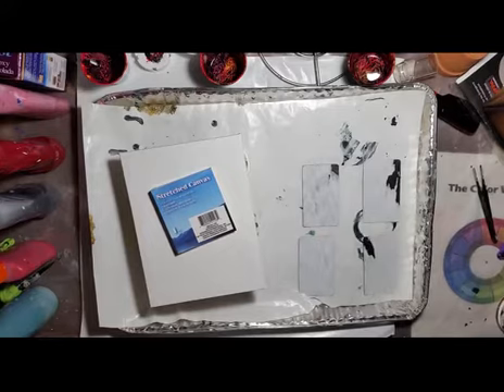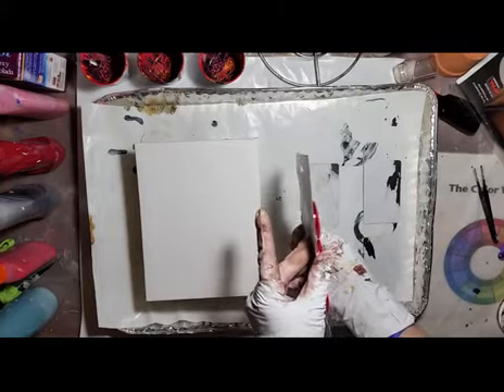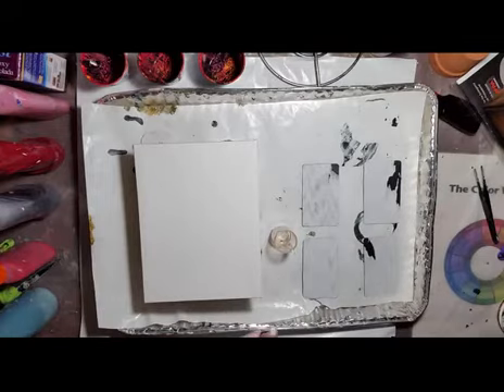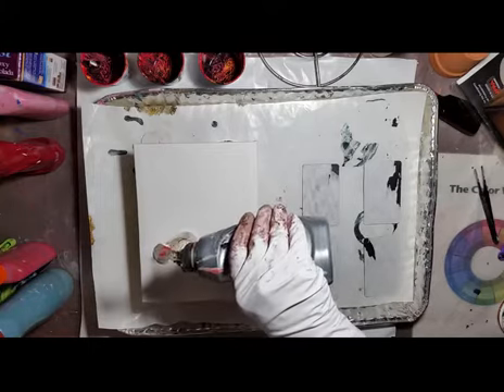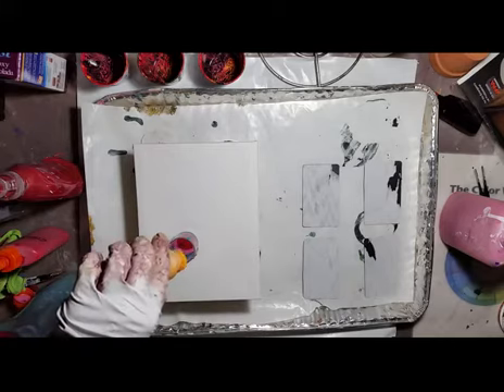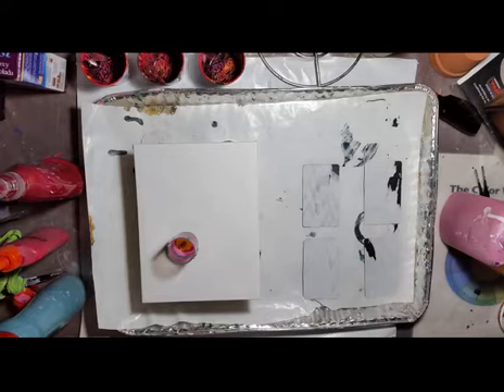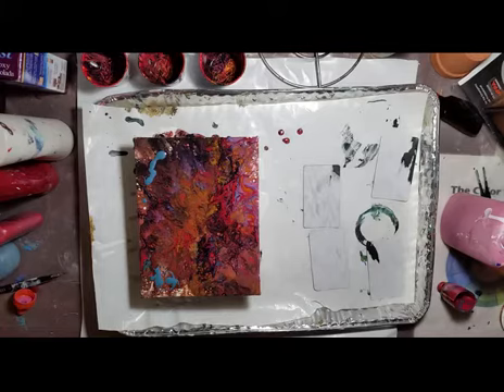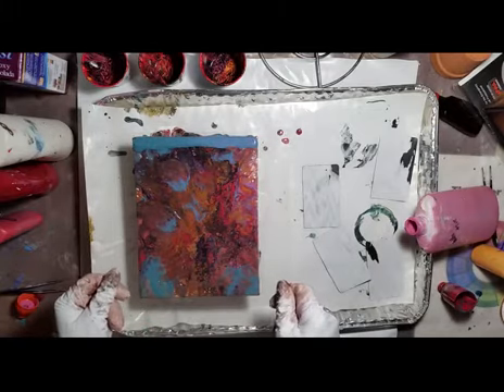( 062 ) Budget Acrylic Pour - Pink Pour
blue color shift
black
cranberry
bright red
paints - decoart and darcie
true feel silicone
8x10 canvas
floetrol
water